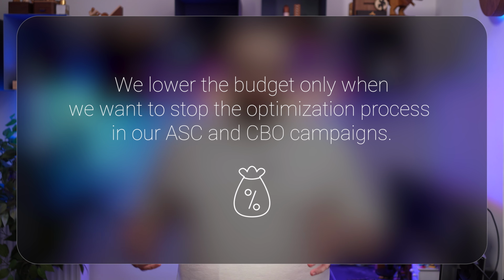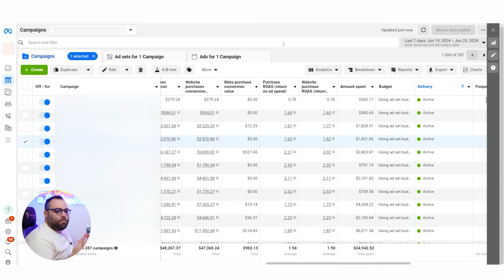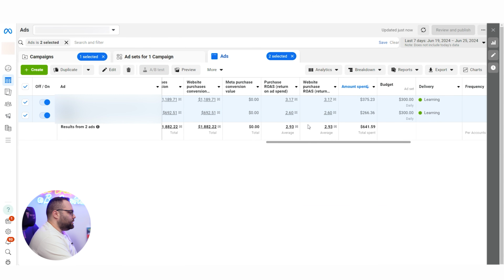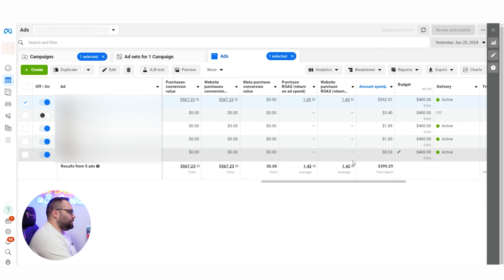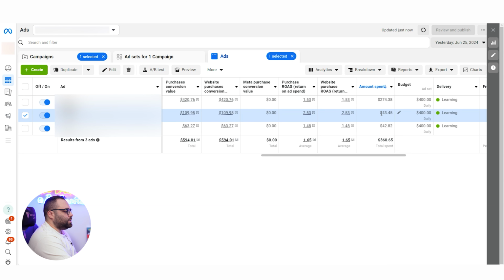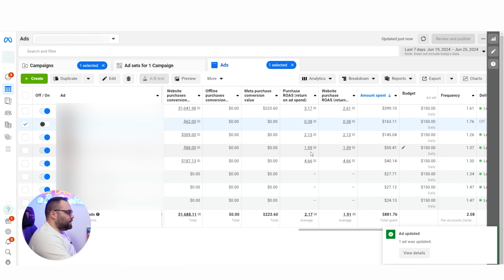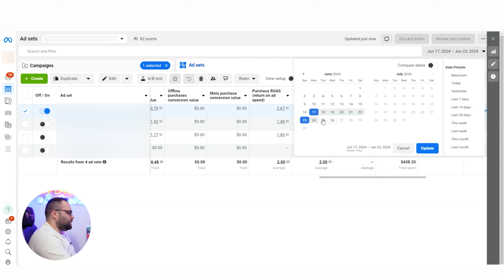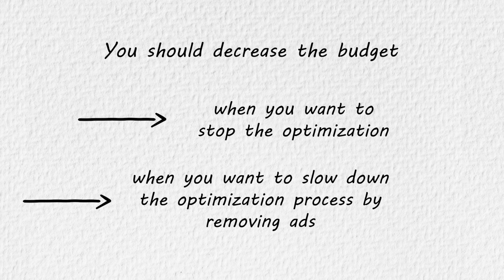When to Lower Your Facebook Ad Budget in ASC and CBO Optimization!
❗ Are you running Facebook ads and wondering when it's the right time to lower your ad budget?

 📊 In this video, we discuss when decreasing your Facebook ad spend is essential during ASC (Advantage+ Shopping Campaigns) and CBO (Campaign Budget Optimization) Optimization!

🔑 *Key Points:*

🚀 Understanding the role of leading ads in Advantage+ campaigns and their impact on the optimization process!
💸 Why you should avoid drastically decreasing a campaign budget from $300 to $50 — and the potential consequences of doing so!
🛑 Techniques to strategically stop or slow down the ASC and CBO optimization process without negatively affecting your ad performance!

Watch the video and learn the key indicators that signal when to reduce your ad budget in ASC and CBO optimization! 🔥

CHAPTERS

0:00 ASC & CBO Budget Decrease
1:43 My Mentorship Programs
2:04 Live Ad Account Case Study 1
5:53 Live Ad Account Case Study 2
6:39 Live Ad Account Case Study 3
8:21 Overview
9:26 How to Learn More about Facebook Ads